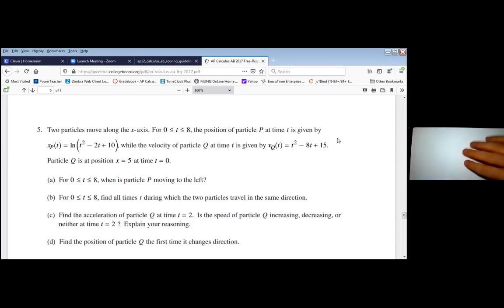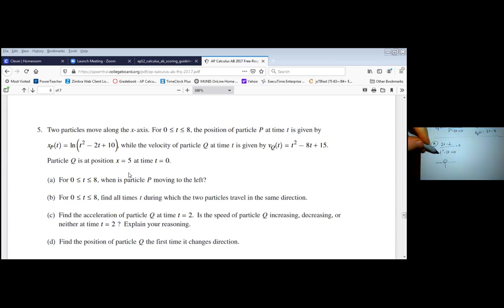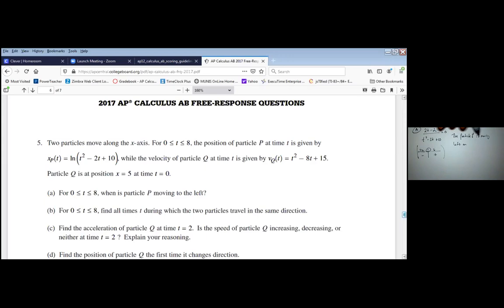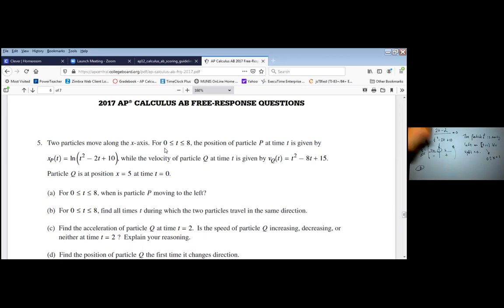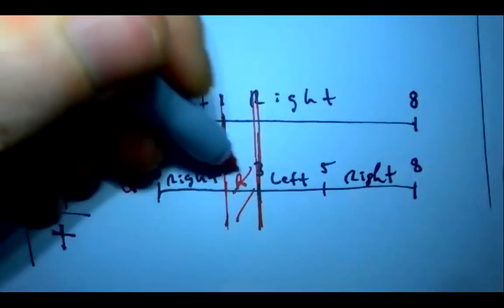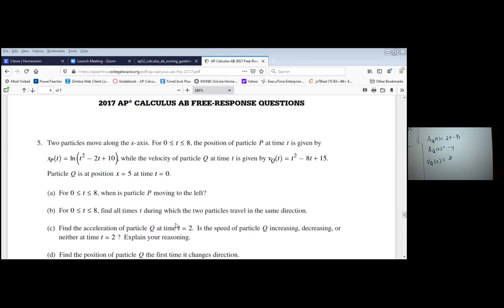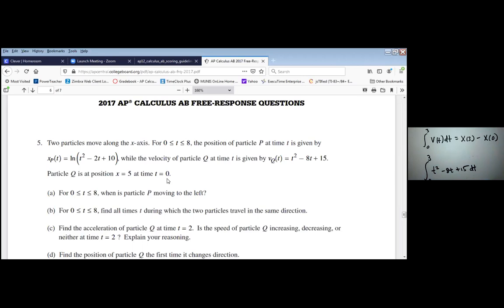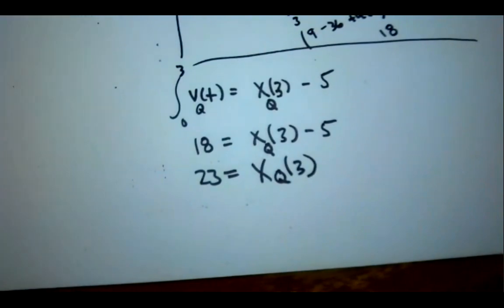Lesson 33ish: 05/04/2021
Practiced a particle motion FRQ.